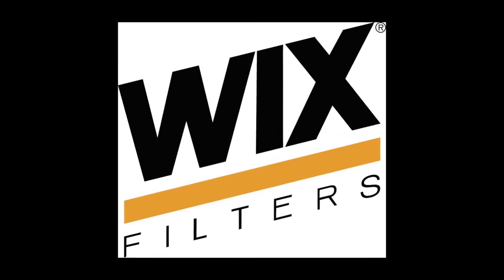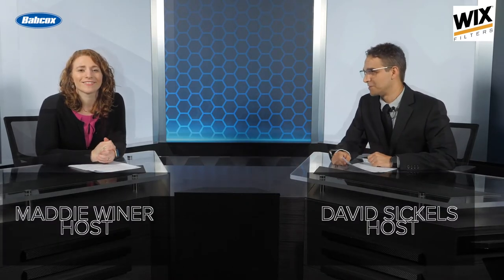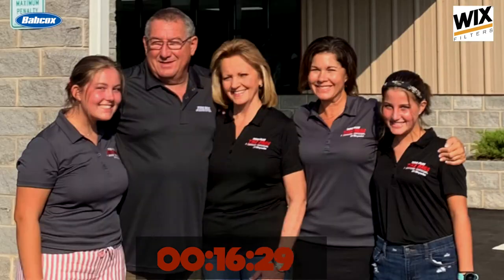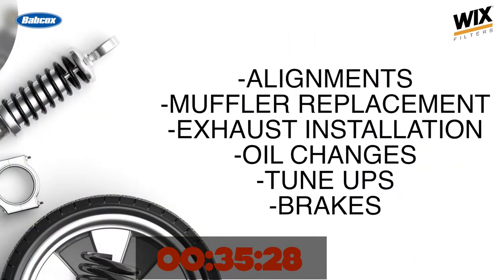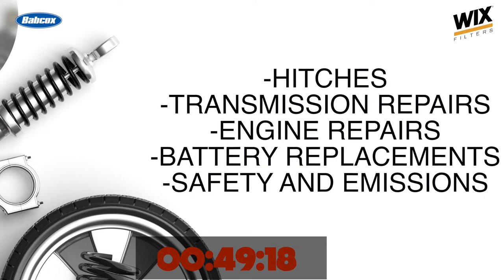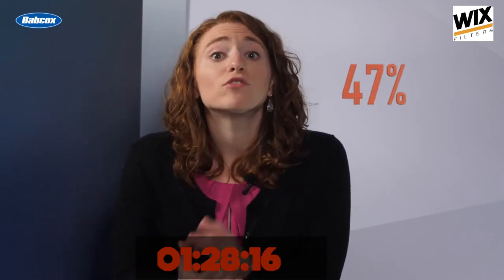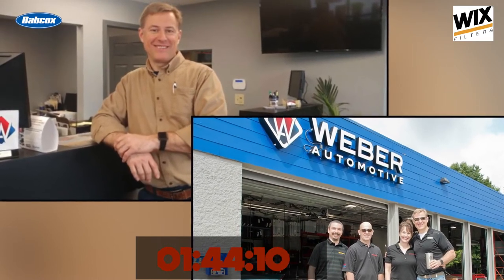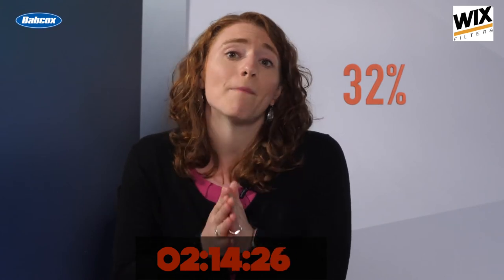Rolling with the Numbers, Ep. 1: Shop Operations & Productivity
What are other tire dealers doing to improve shop efficiency? What should you be doing to keep up with the competition?

We answer these questions and more in our first installment of “Rolling with the Numbers,” a new series presented by Wix Filters where we’ll share market data based on research conducted with you – our independent
tire dealer audience.

Each month, we’ll present data on a business-building theme that will provide business intelligence in key shop operations areas to help boost tire dealer profitability. This month, we’re delving into shop productivity and operations.

In this video, take a look at the tactics shops implemented to improve efficiency and productivity.

To find other data on technician training, car count and shop operations, head to tirereview.com